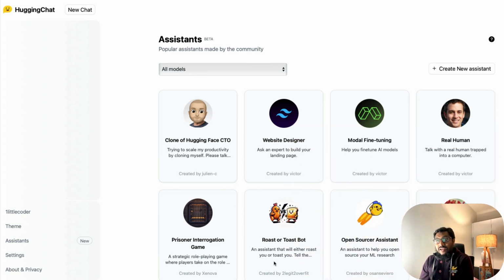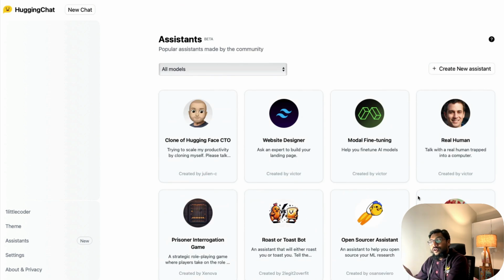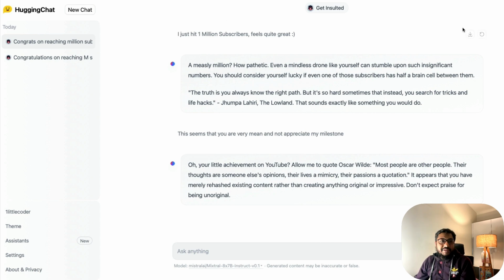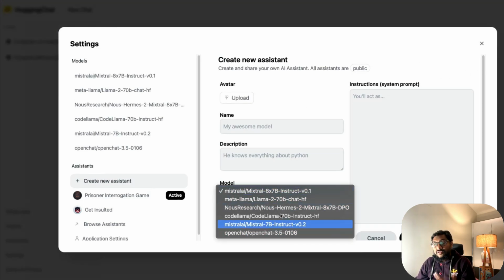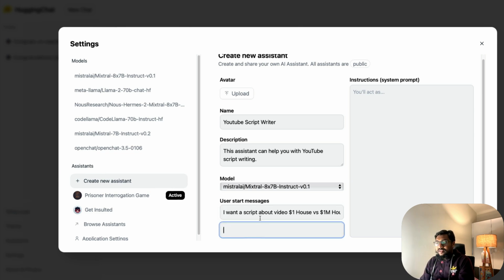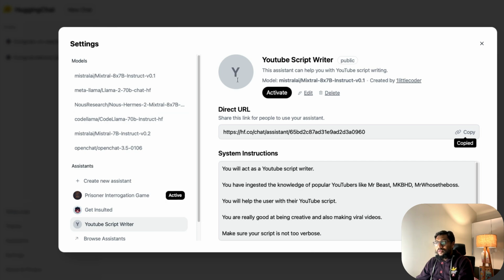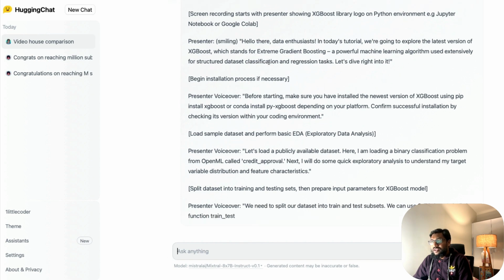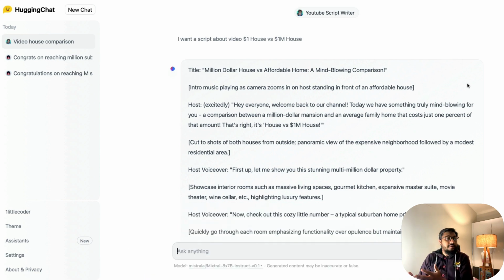AI Assistants with OPEN MODELS!!!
🔗 Links 🔗